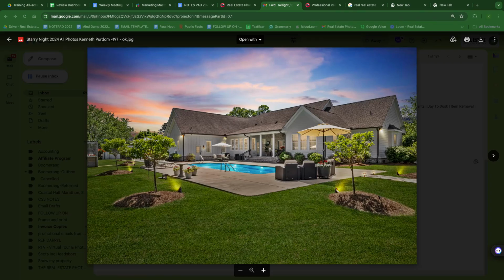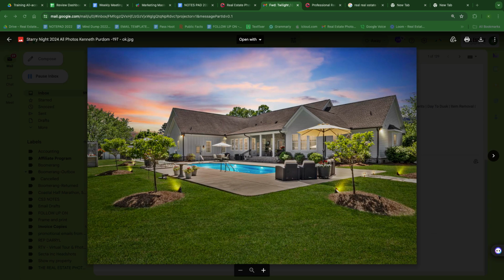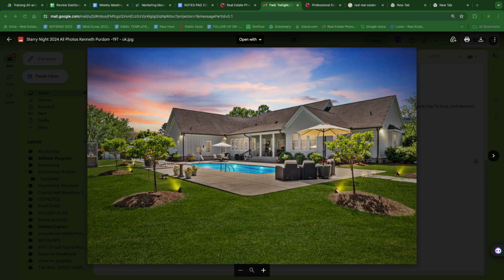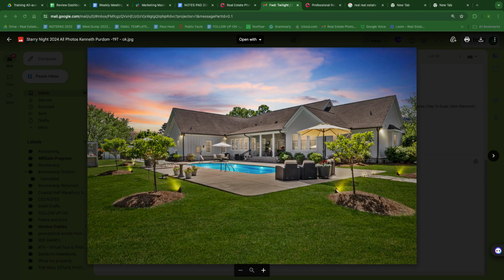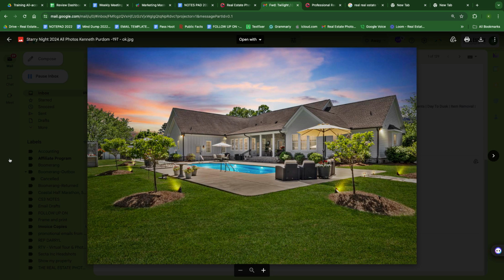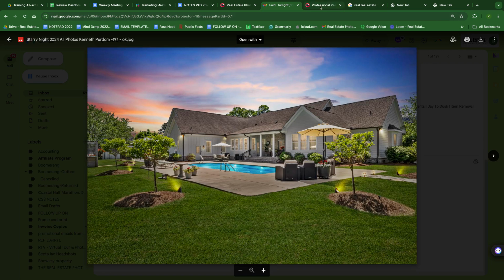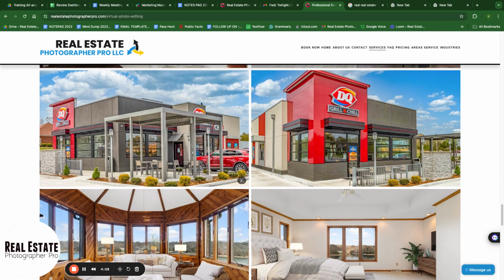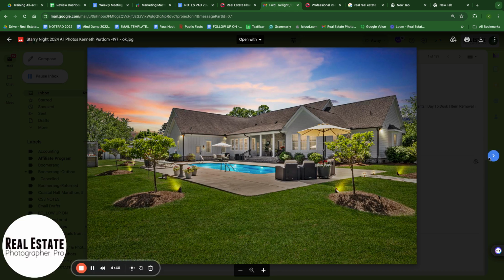Twilight Photos Real Estate Agents Need - Nashville, TN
Why Real Estate Agents Need Digital Virtual Twilight Photos

As a real estate agent, having high-quality property photos is essential for generating interest and attracting potential buyers. One type of photo that can be incredibly effective is the digital virtual Twilight photo.

Digital virtual Twilight photos provide several key benefits for real estate agents:

Cost-Effective: Compared to hiring a professional photographer to come out and take Twilight photos on-site, digital virtual Twilight photos are a much more affordable option. You can get stunning Twilight-style images without the added expense of an on-site shoot.

Fast Turnaround: With digital virtual Twilight photos, you can receive the final edited images within 1-2 business days, allowing you to update your listings and marketing materials quickly. No more waiting weeks for photography.

Increased Interest: Twilight photos have a magical, warm glow that really makes a property stand out. These eye-catching images help your listings shine and grab the attention of more buyers scrolling online.

Learn more about why digital virtual Twilight photos are a must-have for real estate agents looking to elevate their listings and get more eyes on their properties.